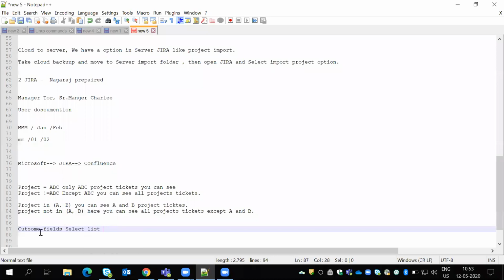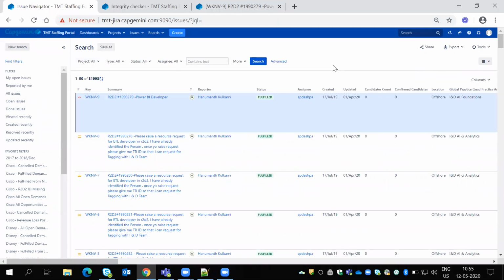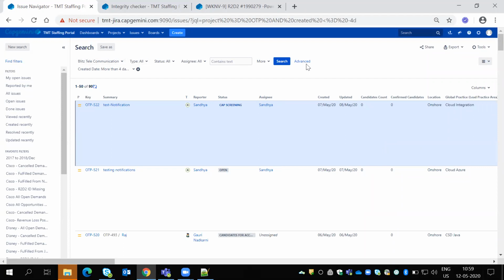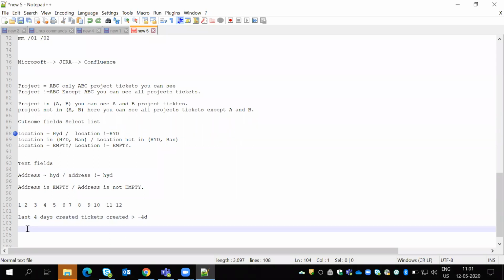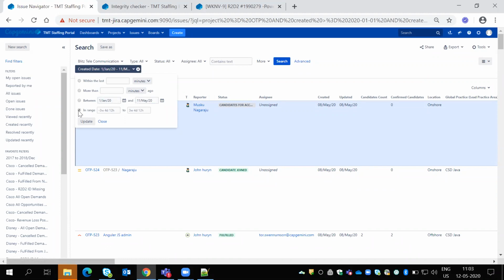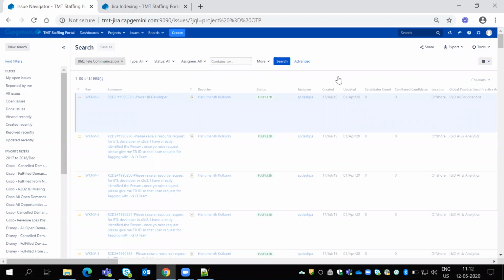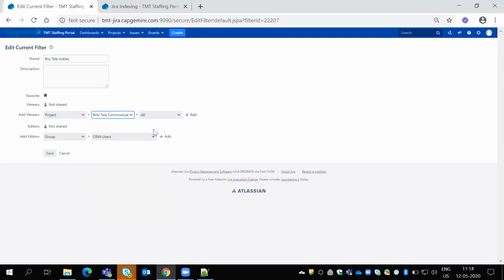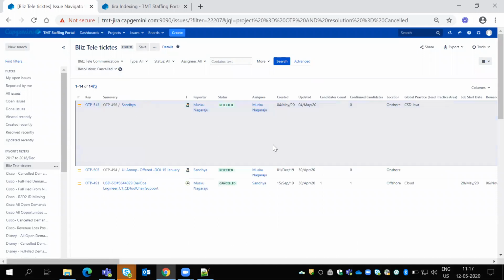Basic And Advanced Filters or JQL 2